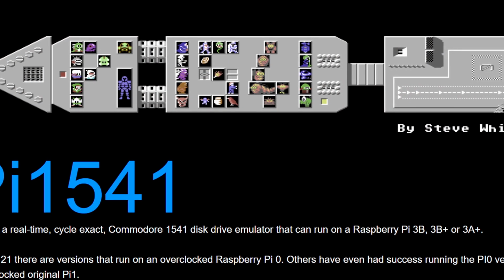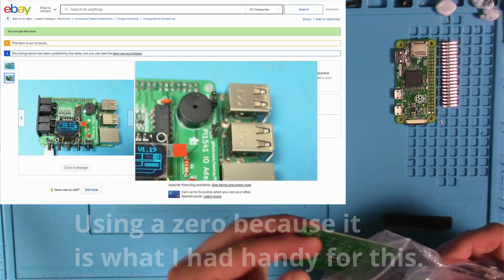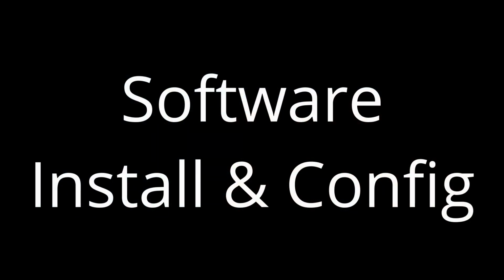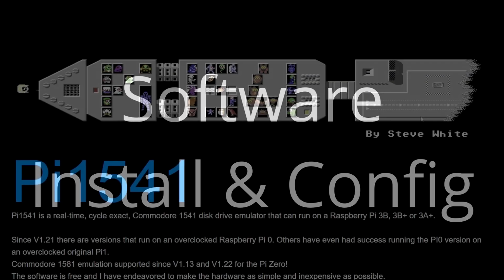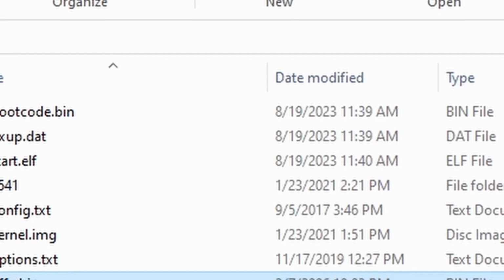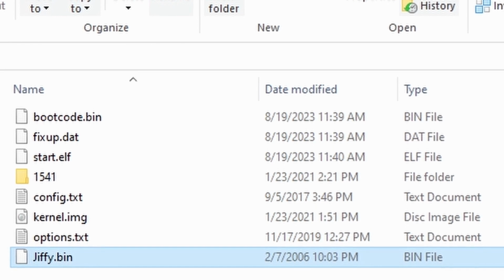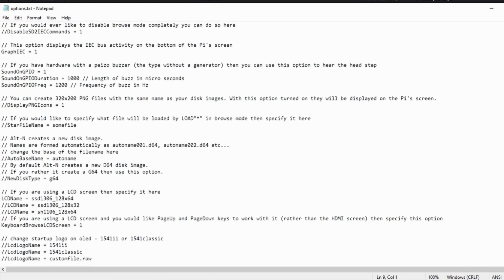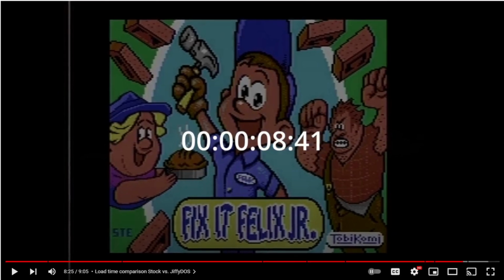Pi1541 Hat Kit Build & Test w/RaspPI Zero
In this video I assemble, configure, test and troubleshoot a Pi1541 hat on a Raspberry Pi Zero.
I hit a few snags along the way but ultimately things seem to work ok for the most part. My Fixit Felix Jr bench mark was a bit slower than the SDIEC. I am not sure if that is by design and how a physical 1541 would be. I need to read and see if the SDIEC has some shortcuts in addition to the speedup from JiffyDOS. Or its just the PiZero having a hard time keeping up. We shall see.
I love my sd2iec and kung fu flash cart, I just wanted to check out one of these.

Resources:
Kit I ordered from Ebay
It looks to be currently out of stock but there are similar ones available from others.

Pi1541io board Project page on GitHub (Board used in Kit above)

Power supply used for Pi Zero during testing (5v 2.5a)

Fix-It Felix Jr.  for C64

As I always say, if you've not already, go check out my awesome neighbor-in-retro,   @retroCombs !   He's got good stuff!

If you have actually read this far down and would like a HackShack sticker,  figure out a way to get in touch with me and I'll see what I can do to get one to you! :-D